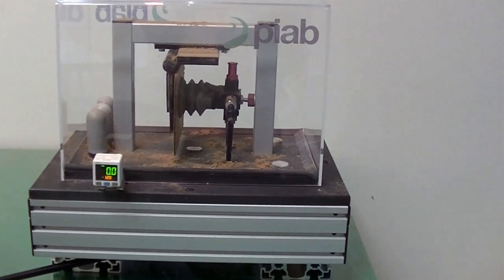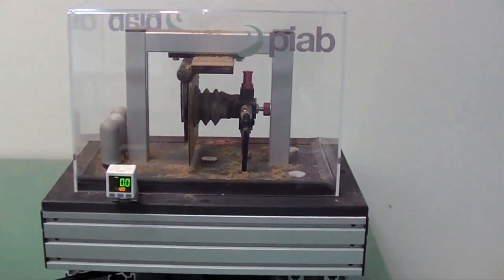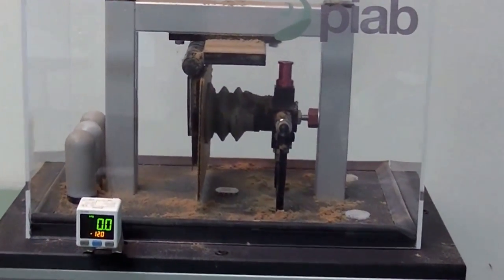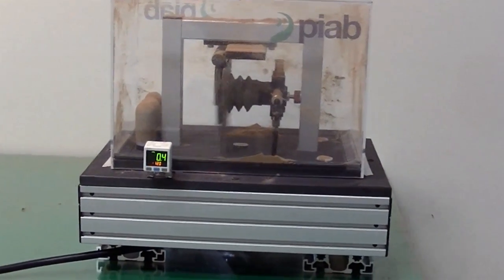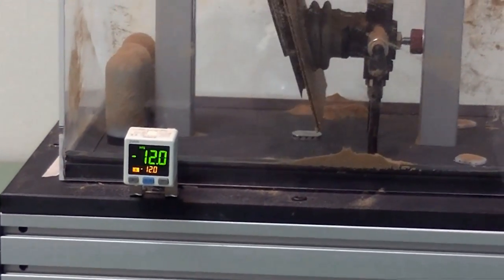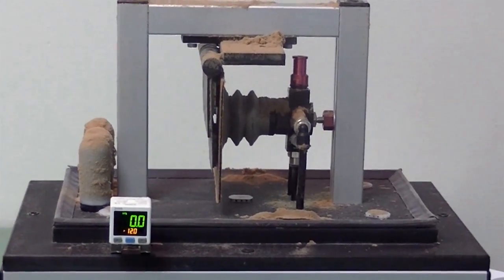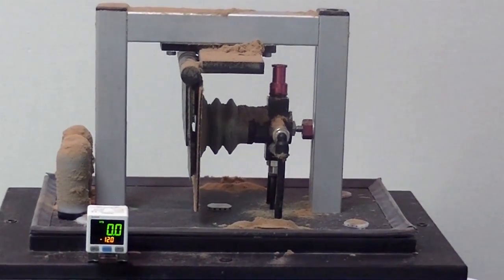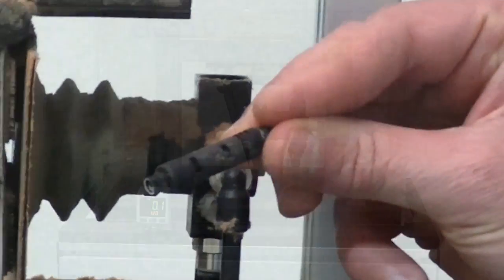Can you use Piab’s ejectors in a dusty environment?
Here we can see the COAX® cartridge MINI Di16-2 in an extremely dusty environment. The application is handling of corrugated board and probably a much dustier environment than normal in factories. However, it still works and no clogging.